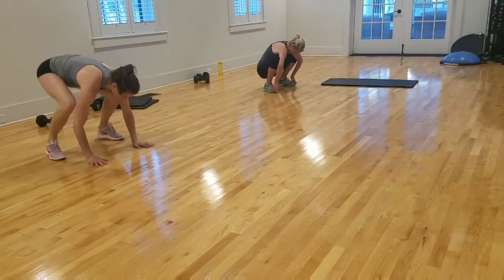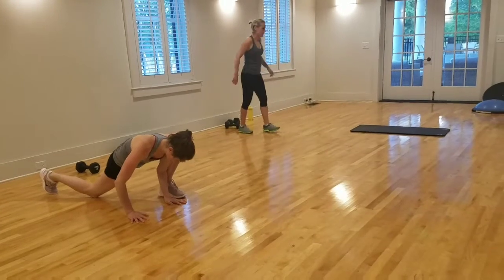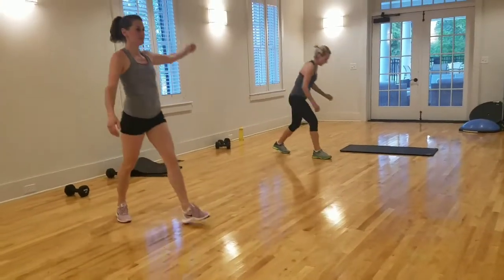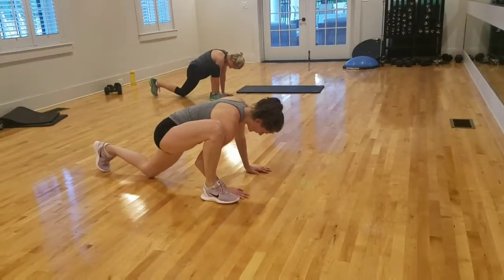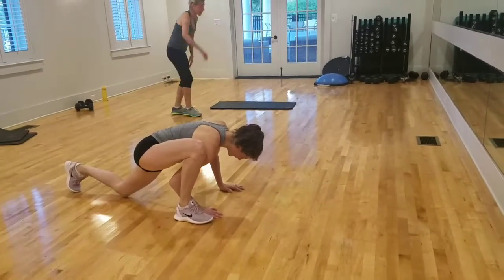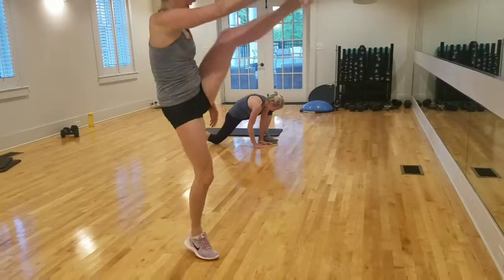The Bodies 3 Mechanism For Removing Toxins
Understanding the bodies elimination systems